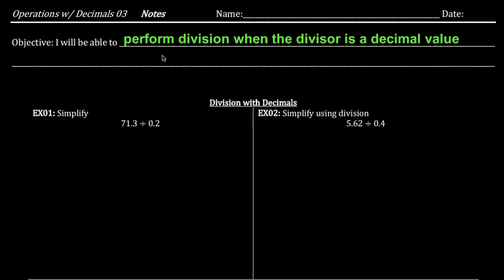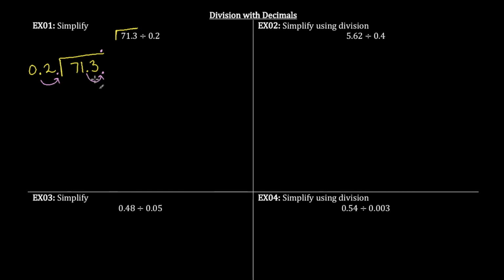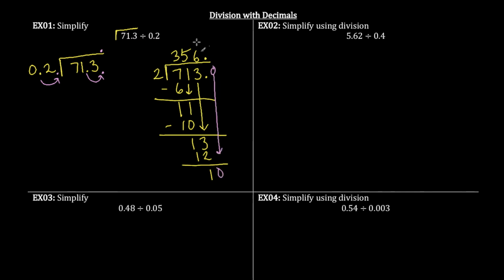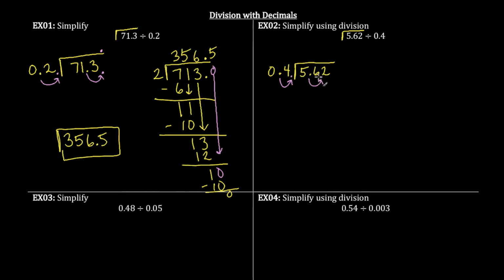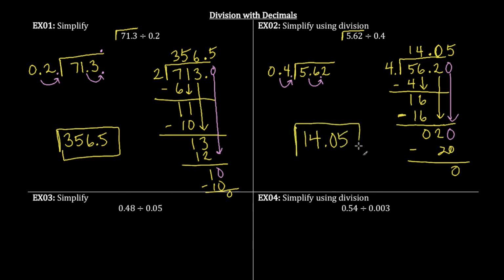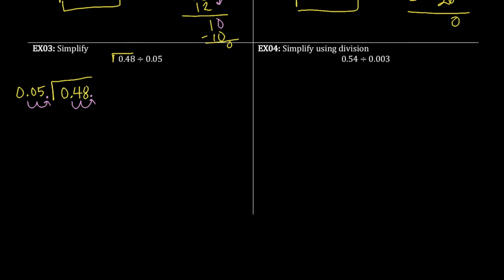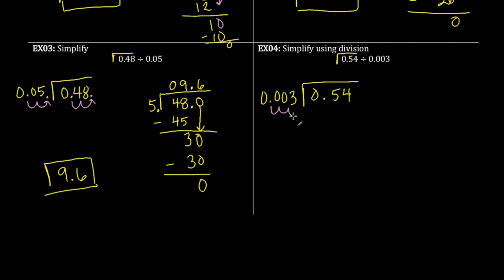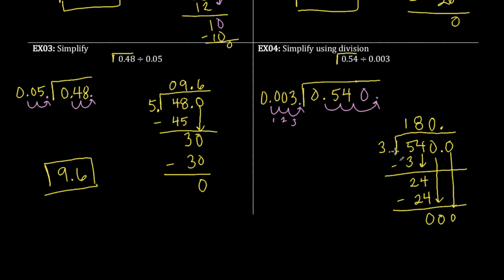15 Operations with Decimals 03 Move Decimal Division